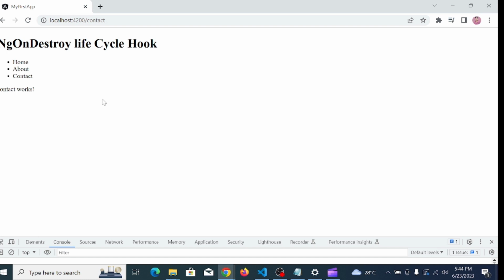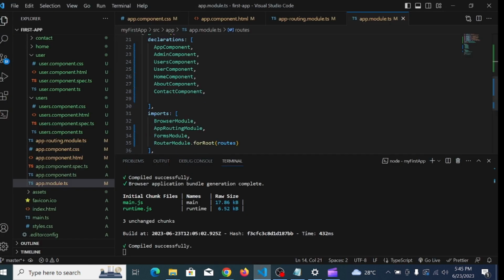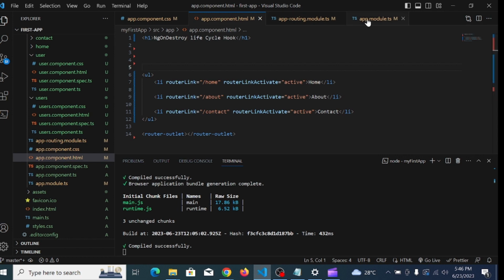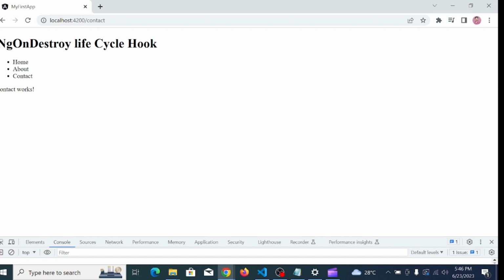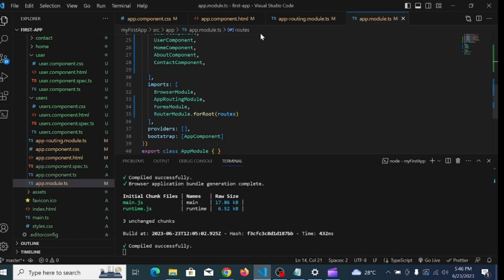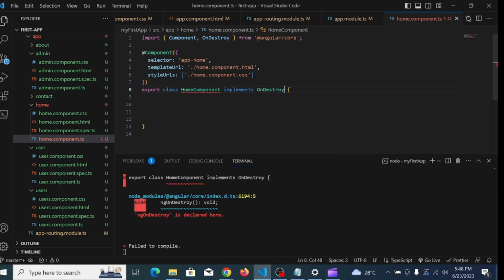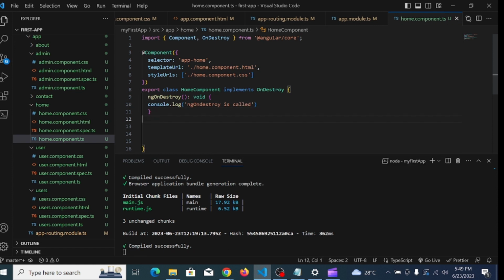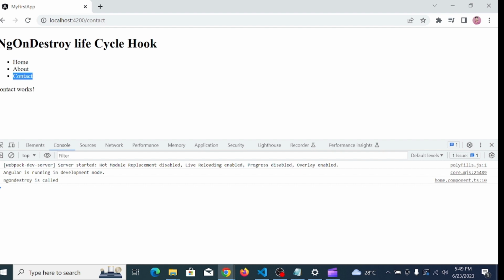NgOndestroy LIfe cycle Hook